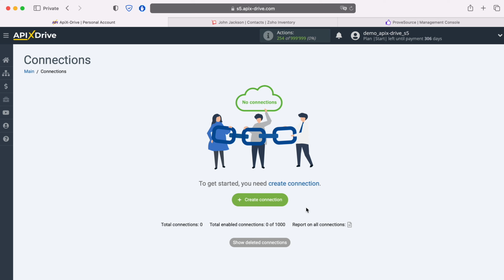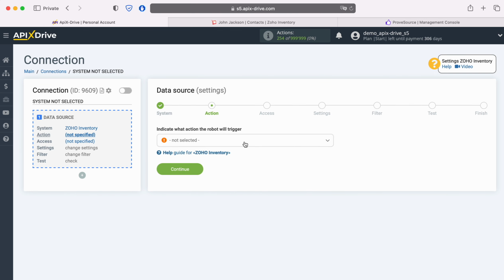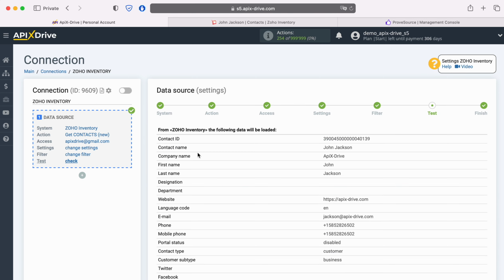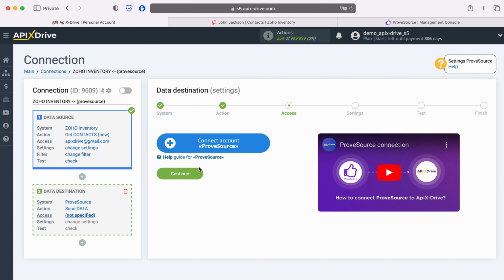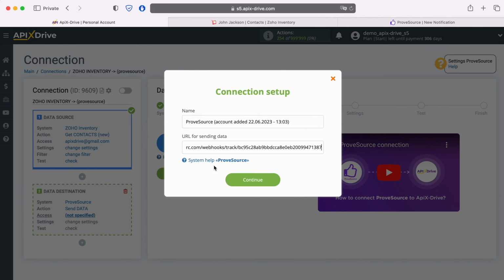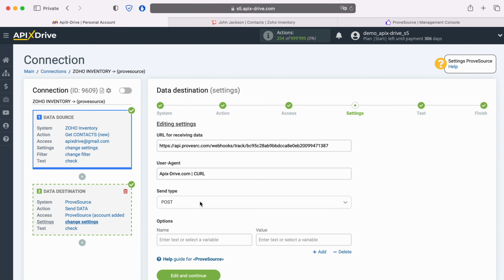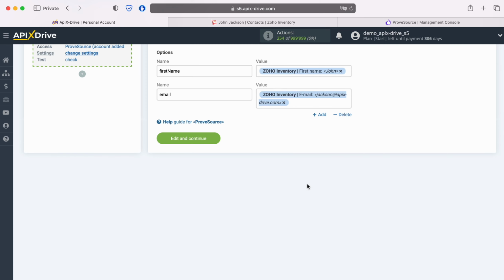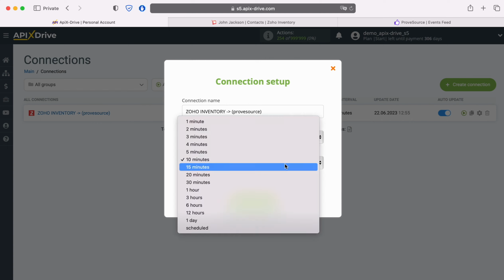Zoho Inventory and ProveSource Integration | How to Get Contacts from Zoho Inventory to ProveSource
How to Get Contacts from Zoho Inventory to ProveSource? Integrate Zoho Inventory and ProveSource with ApiX-Drive

In this video tutorial, we will learn:
✓ How to connect Zoho Inventory and ProveSource
✓ How to Send data from Zoho Inventory to ProveSource

【Video Navigation】
0:00 - Introduction
0:32 - Setting up Zoho Inventory as a Data Source
1:48 - Setting up ProveSource as a Data Receiver
5:02 - Setting up auto-update

➤  Steps to connect Zoho Inventory and ProveSource
1. Link your Zoho Inventory and ProveSource account with ApiX-Drive
2. Select Zoho Inventory as your data source App and 'Get Contacts' as your action
3. Select ProveSource as your data receiver App and 'Send data' as your action
4. Map Zoho Inventory fields to relevant fields in ProveSource
5. Turn your integration on auto-update.